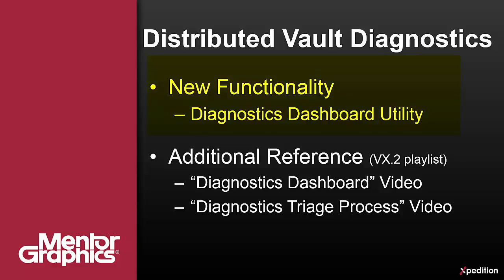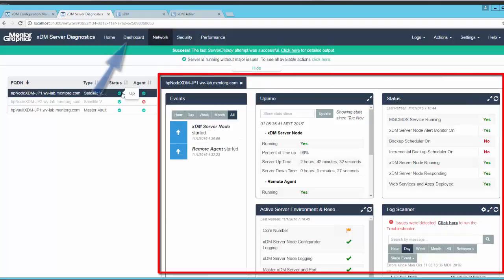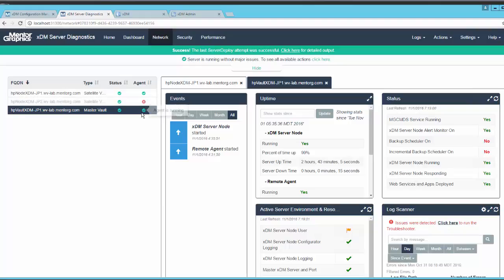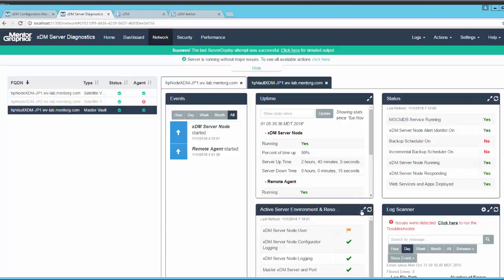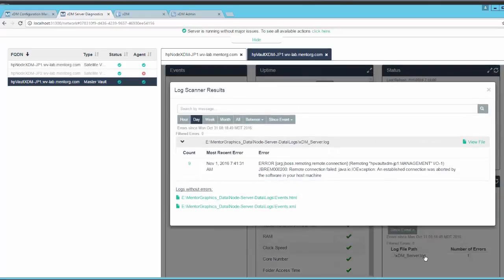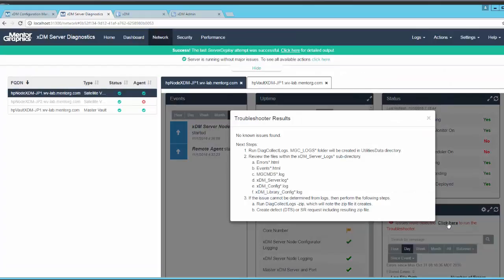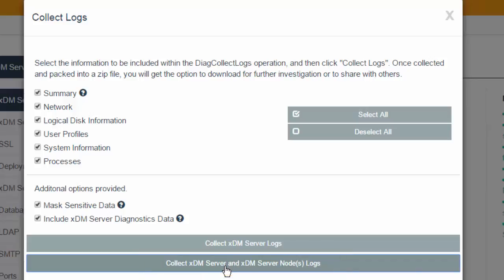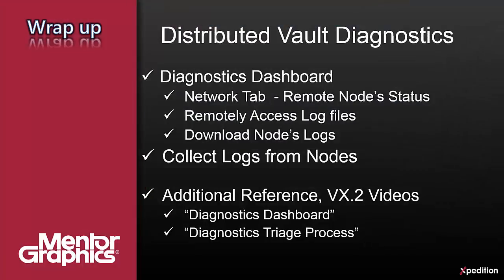Distributed Vault Diagnostics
This Video is about the new Functionality added to the Diagnostics Dashboard Utility to support Distributed Vault in VX.2.1.